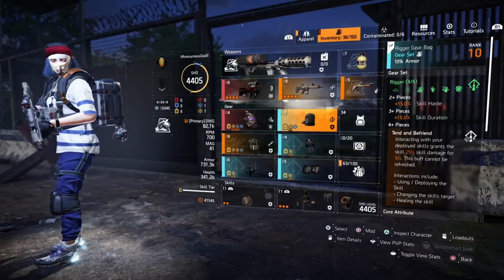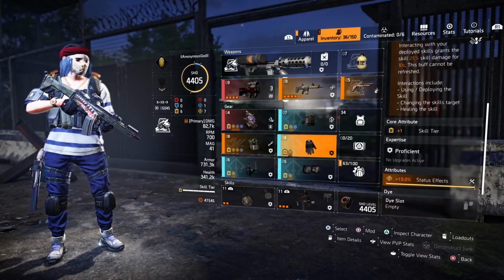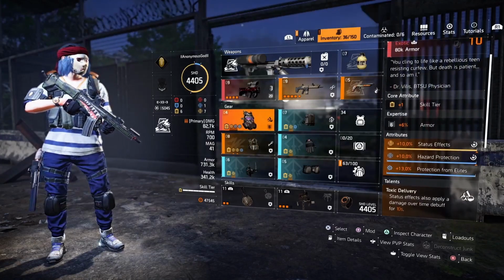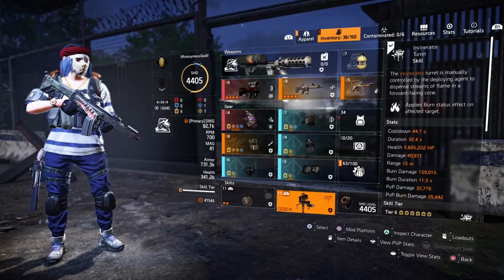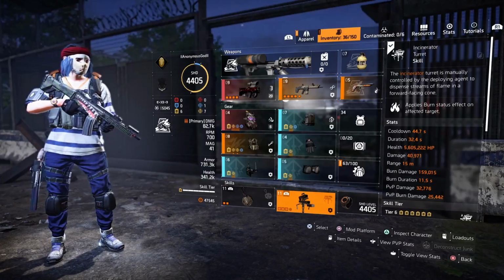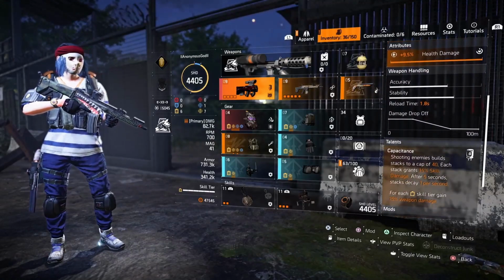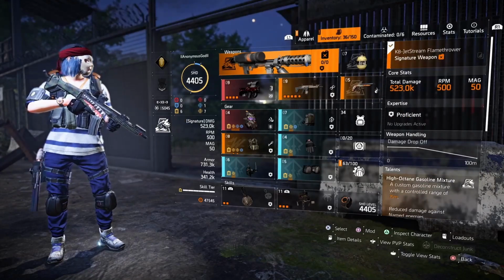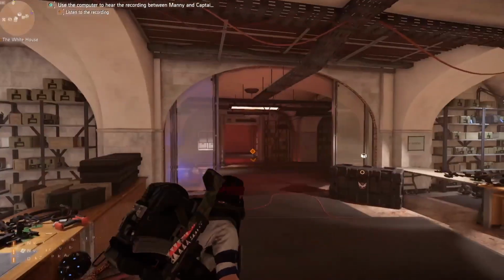Division 2: Flame Grilled Enemies In Legendary With Riggers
Timecodes
00:00 - Legendary District Union
5:05 - Build Breakdown
13:43 - Shooting Range Test